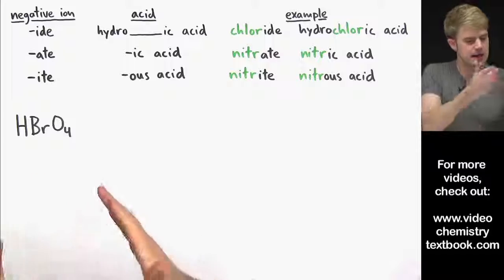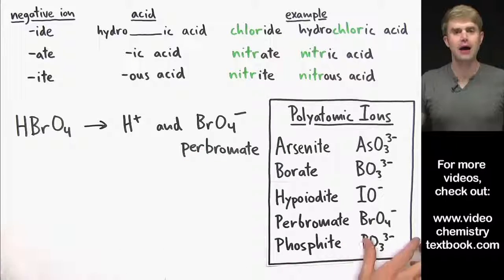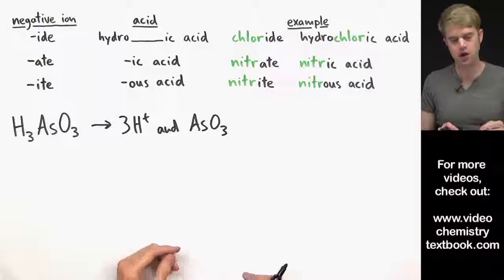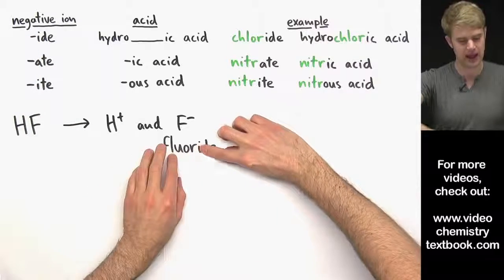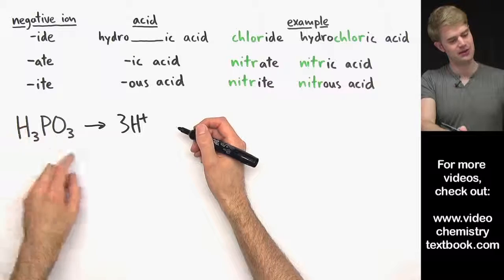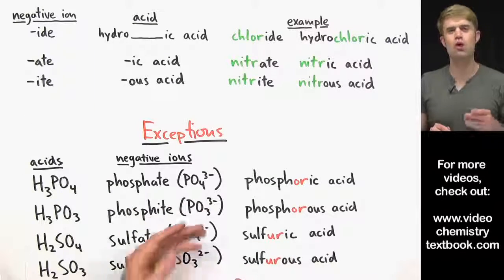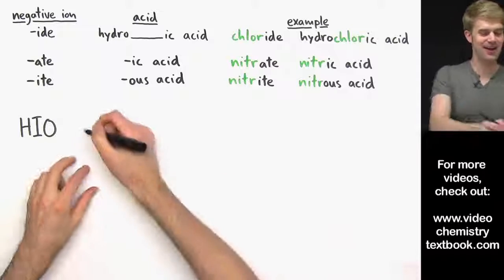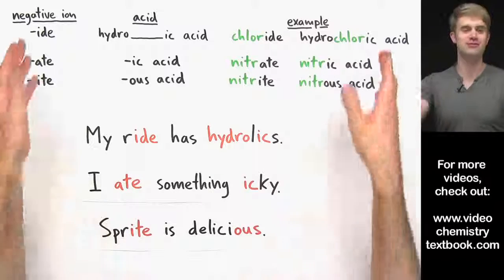Naming Acids Practice Problems